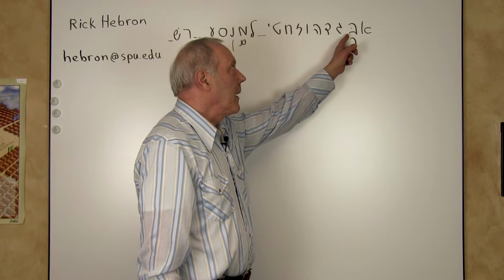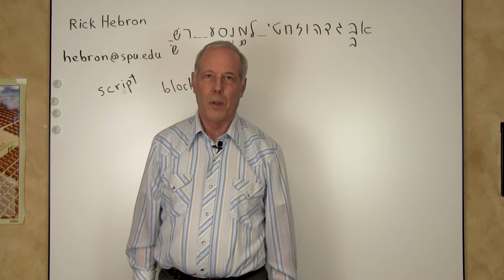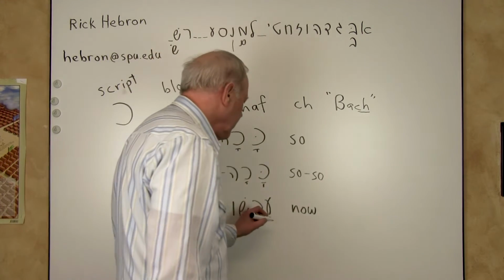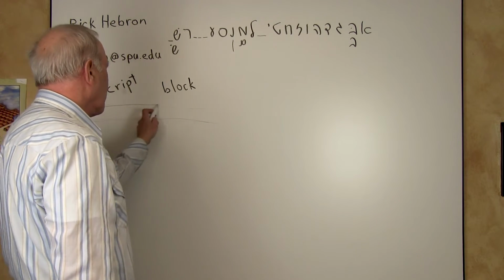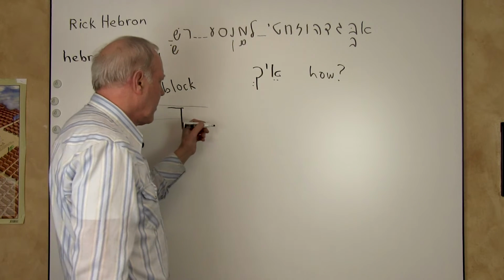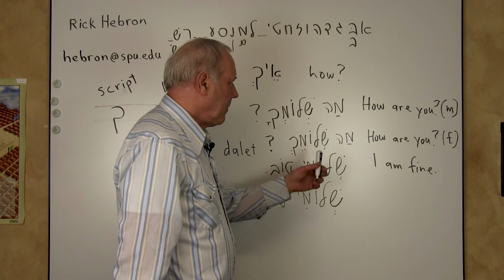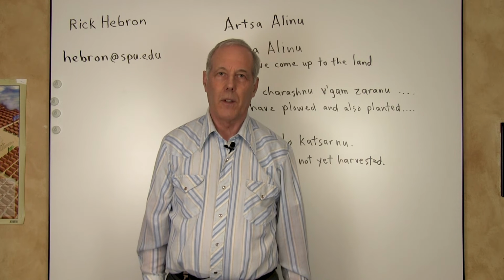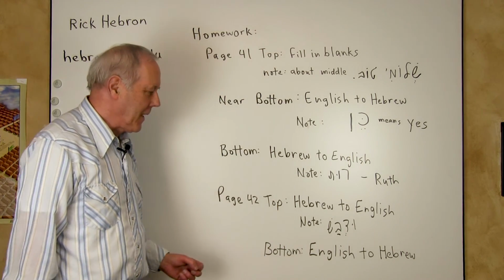Beginner Hebrew! Hebrew with Hebron- Lesson 12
Lesson 10
Beginner Hebrew taught by Rick Hebron
Produced by Joey Suyat and Angie Lopez

Intro and Outro Music by Daniel Hwang